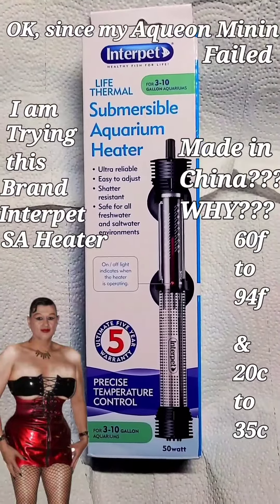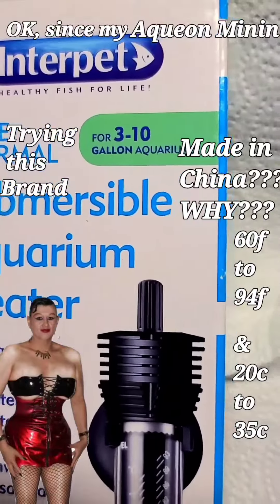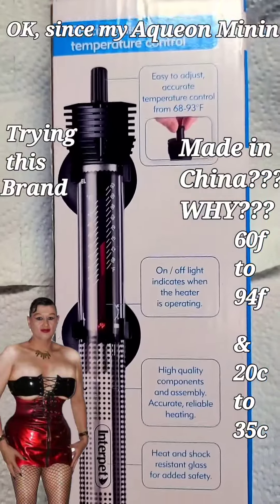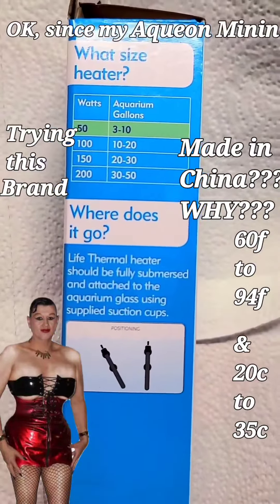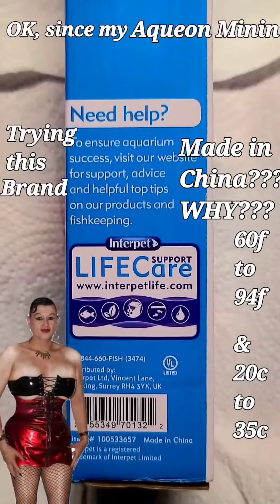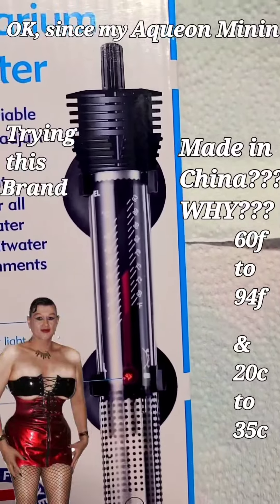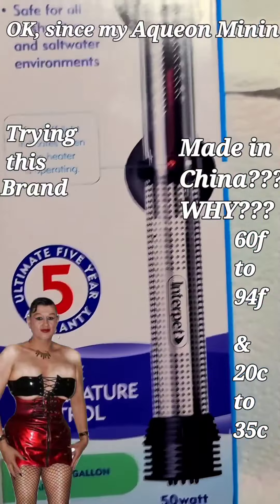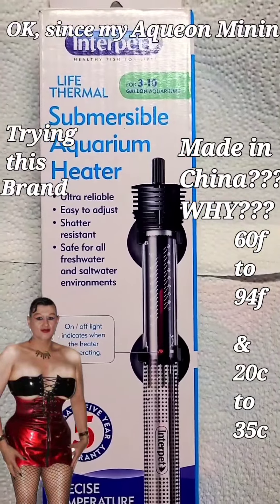New Aquarium Heater because the Minin Aqueon Heater FAILED!!!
Don't buy Ceap Aquarium products: Like Aqueon Minin Heater, it's garbage!